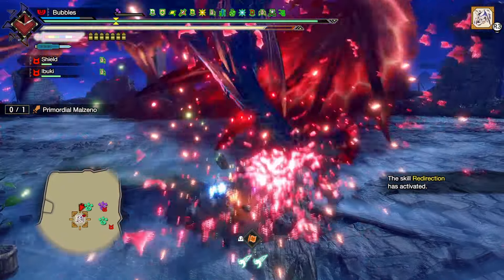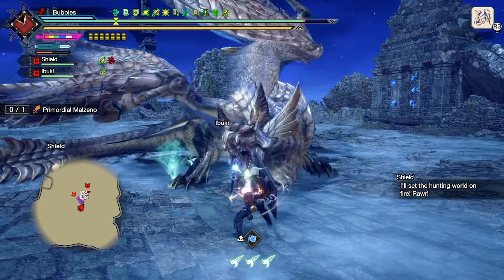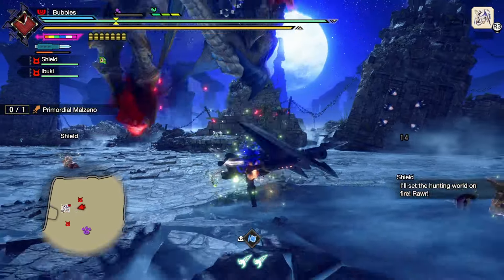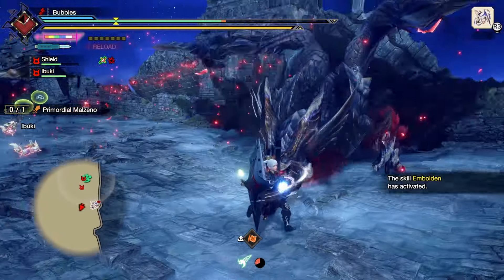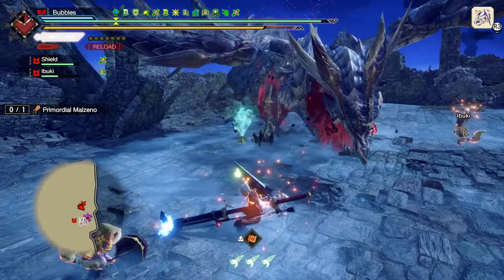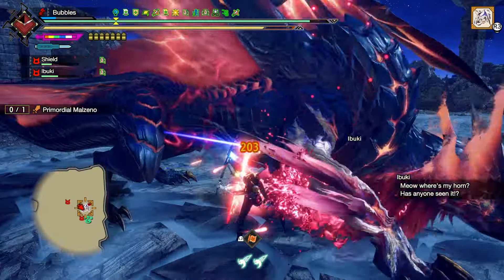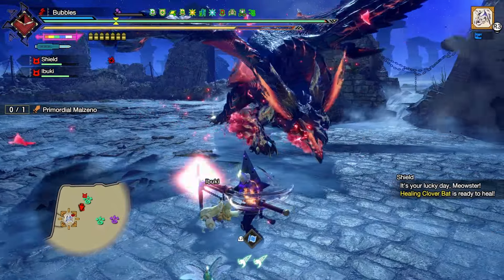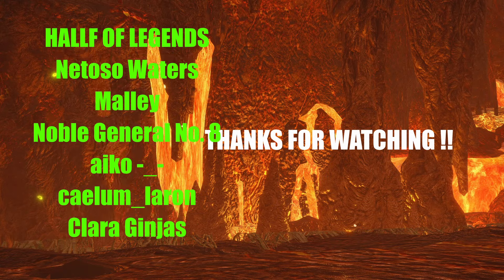Gunlance Without Wirebugs Feels Wrong In Sunbreak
Hey Everyone!! Gunlance Without Wirebugs Feels Wrong In Sunbreak, In todays video i decided i'd finally get the gunlance without wirebugs out of the way. Hope You Enjoy